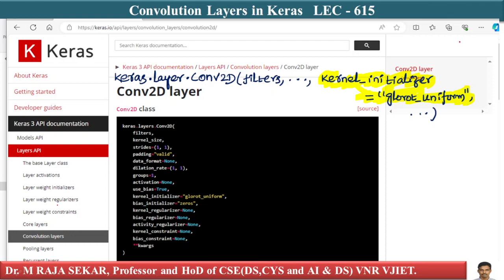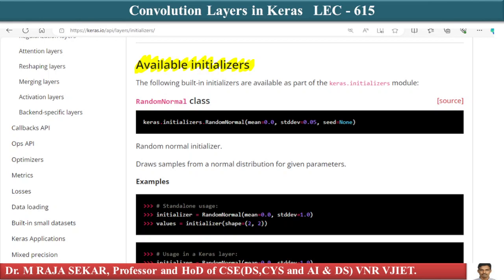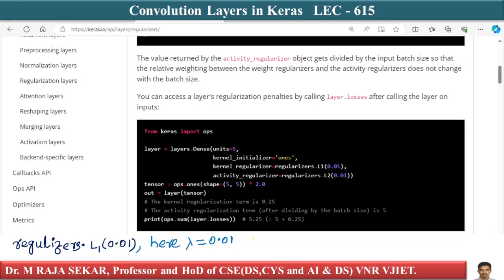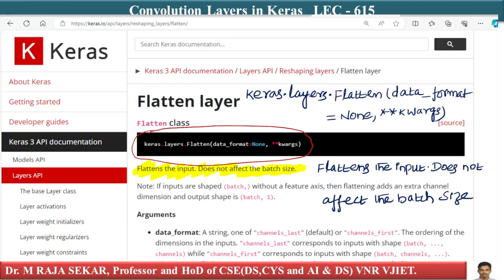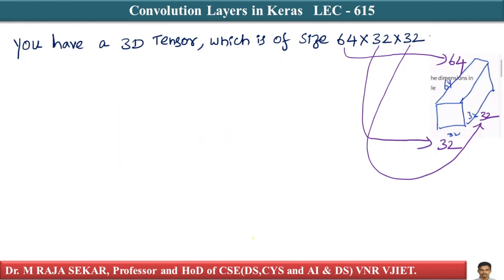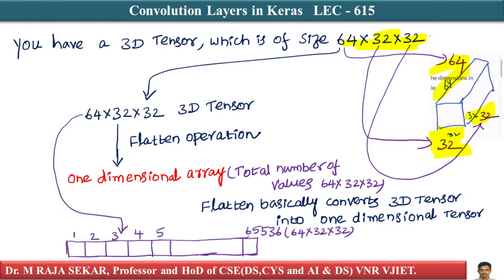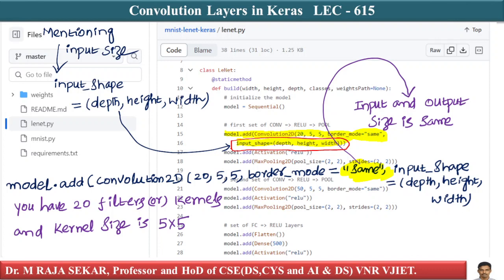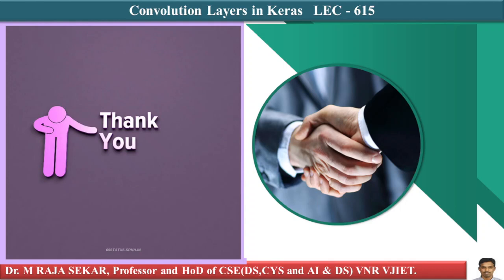Convolution Layers in Keras LEC 615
Convolution Layers in Keras